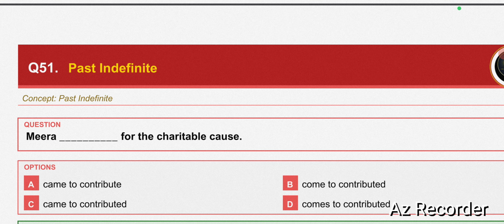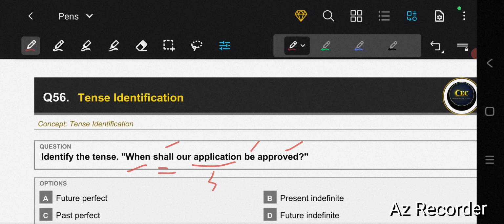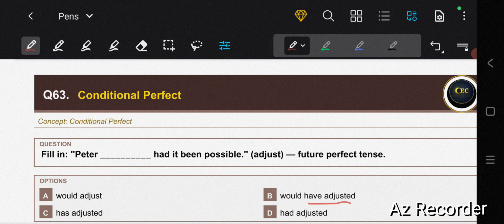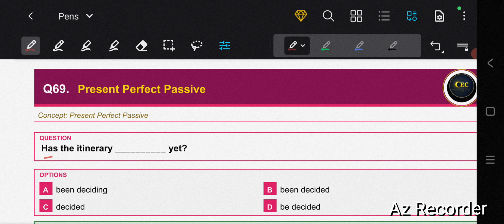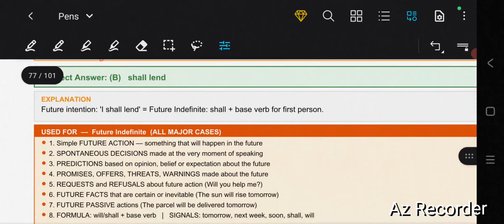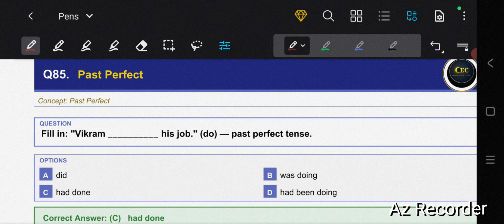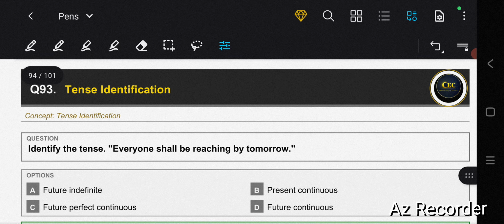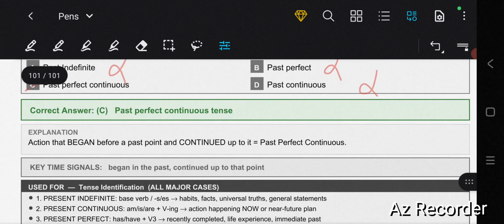🎯 From Practice to Perfection | Final 50 Tense MCQs | Series–2 (Part 2)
🏆 Final 50 Tense MCQs with Answers | Tense Practice Series–2 (Part 2)

Welcome to Chand's English Classes!

This is the final part of Tense Practice Series–2, where we solve Questions 51–100 with clear explanations and smart exam tips.

📖 From Practice to Perfection
🔥 Final 50 Tense MCQs
🏆 Let's Complete 100!

This video is helpful for: ✅ SSC Exams ✅ Banking Exams ✅ PSC Exams ✅ TET & Teaching Exams ✅ School & College Students

🎯 Watch till the end and see if you can complete the full 100-question challenge!